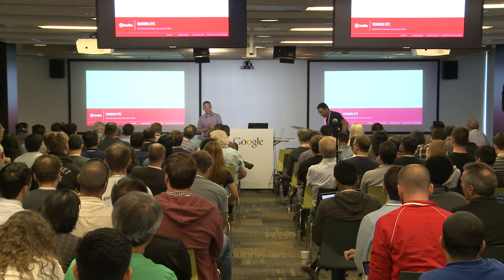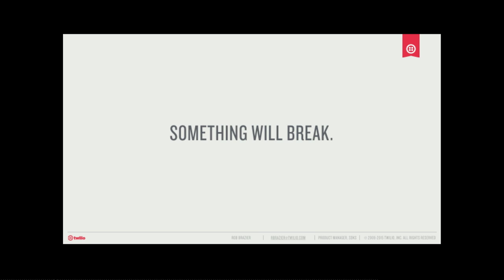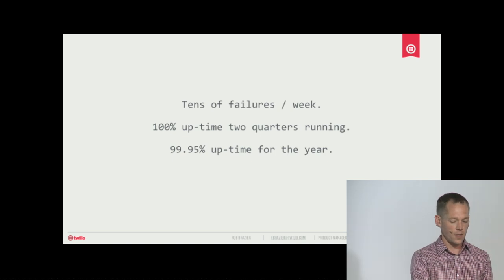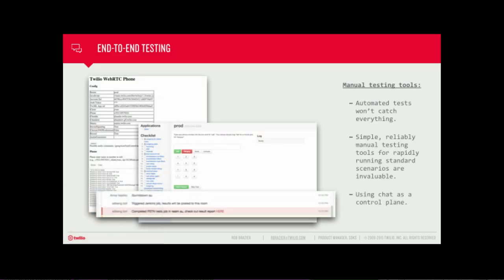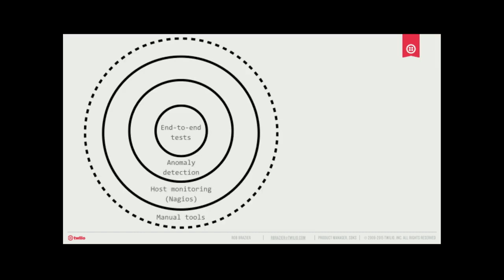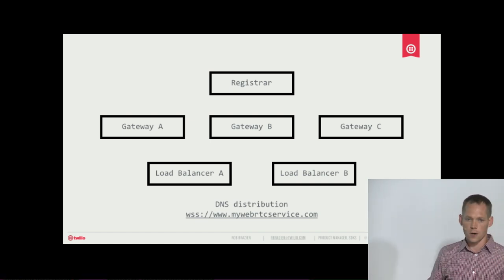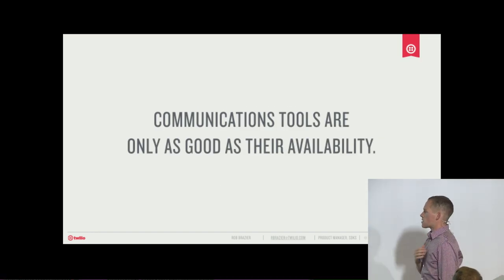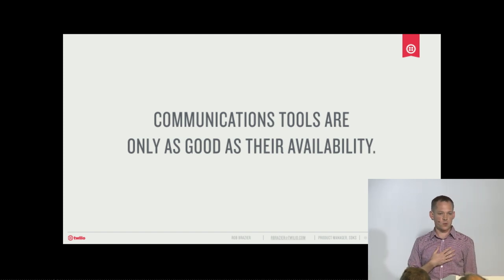Decisions & considerations in building your WebRTC app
Designing for mixed-endpoint topologies: From connecting WebRTC to SIP or phone endpoints, to designing for hybrid mesh/SFU topologies or working across both ORTC and WebRTC until the standards align, Rob from Twilio will talk through design approach, frustrations and lessons learned in building a signaling framework and client SDKs to support it all.